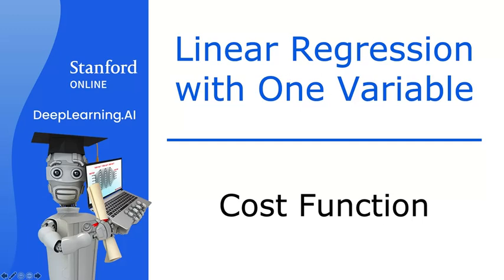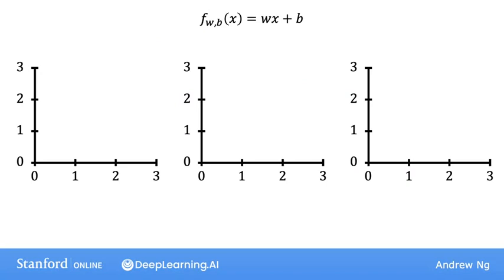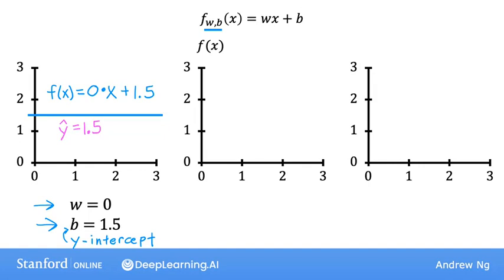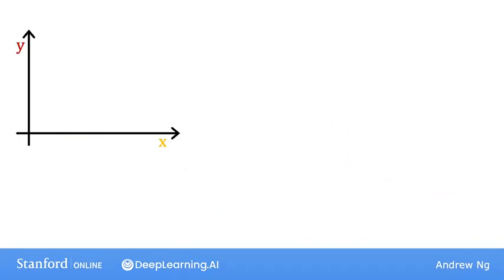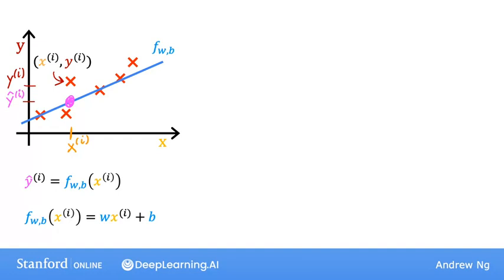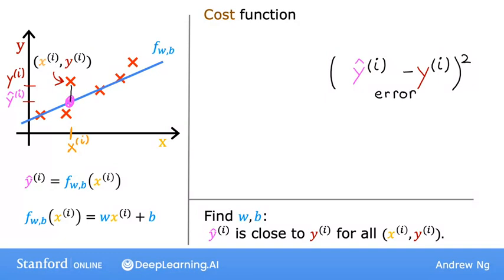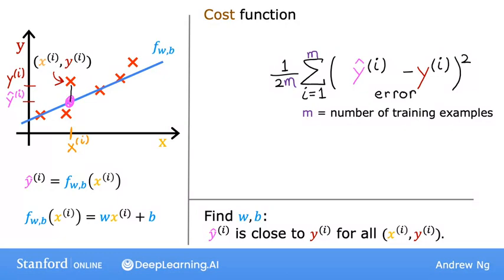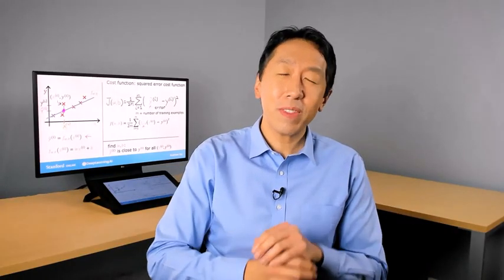Cost Function part-1 | Machine Learning Specialization by Andrew Ng (Stanford)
Topic Name: Cost Function in Linear Regression
Course Title: Machine Learning Specialization
Taught by: Andrew Ng (Stanford University)